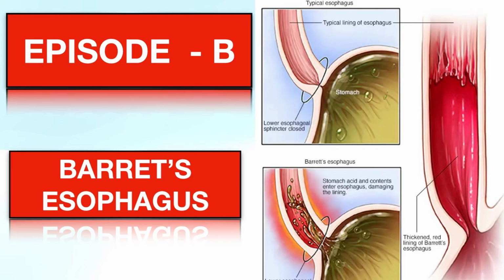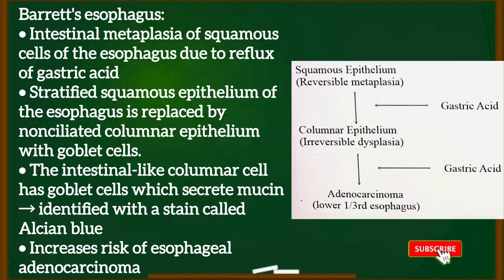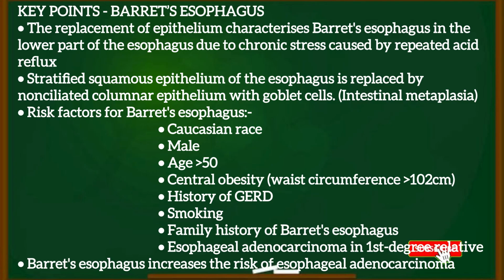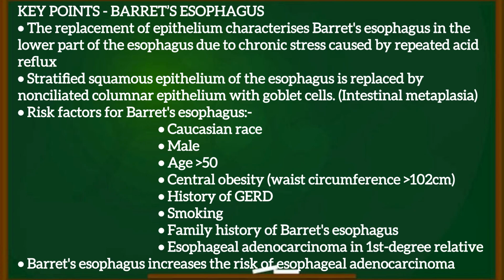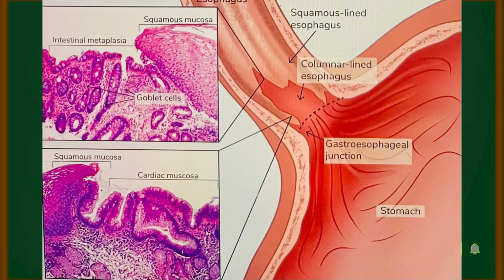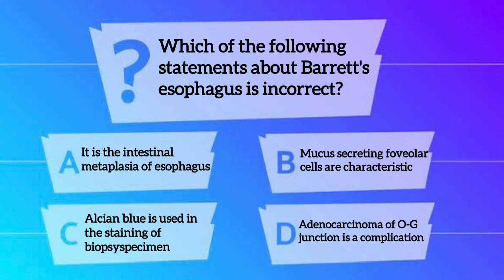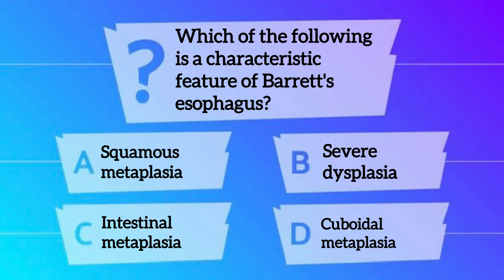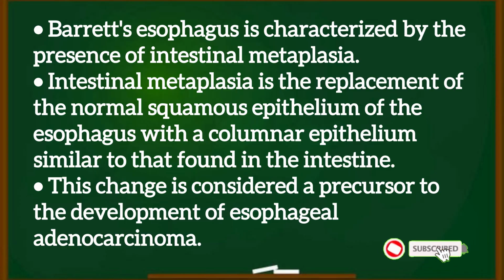BARRETT’S ESOPHAGUS | Most Repeated Previous Year Topic| INI-CET, NEET PG & FMGE |Episode-B|Season-1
BARRETT’S ESOPHAGUS | Most Repeated Previous Year Topic | PREVIOUS YEAR QUESTIONS | Imaged based discussion | Rapid Revision | MCQ solving | INI-CET, NEET PG & FMGE | Episode-B |Season-1

Non-system
Hepatobiliary System